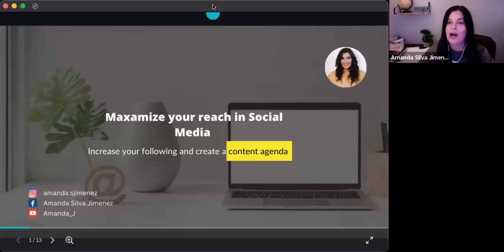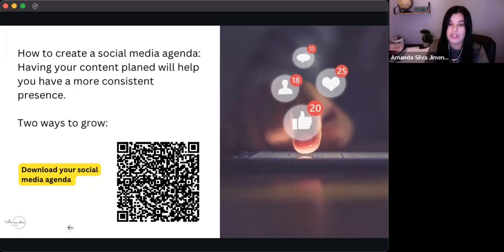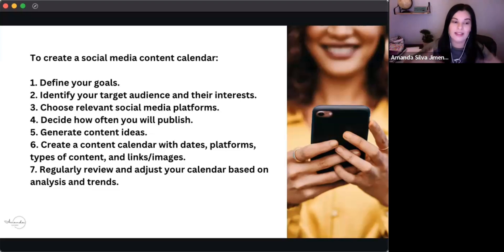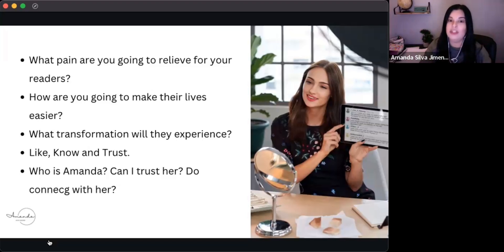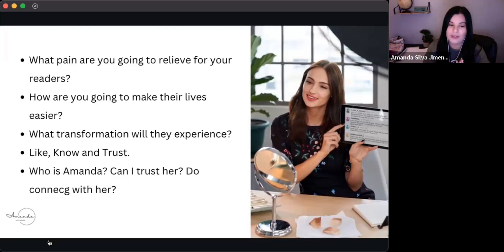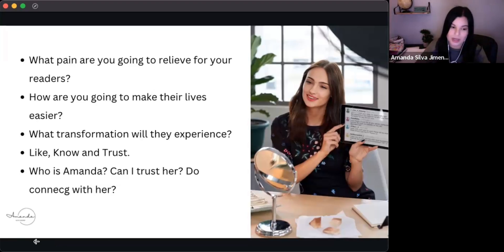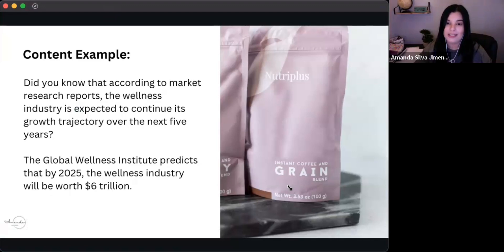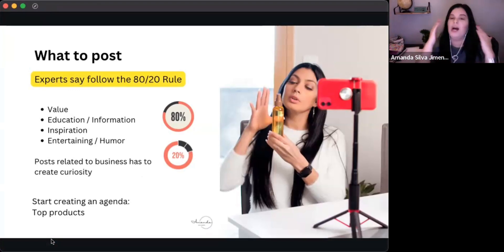Grow your social media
Tips on how to Maximize your social media and create a content agenda to help you better reach.

As part of our organization of home based business we have a integrated a academy where every morning Monday thru Friday our team “Somos Kairos Global” gather to learn and grow in our own independent home businesses.

 Team Somos Kairos Global Academy